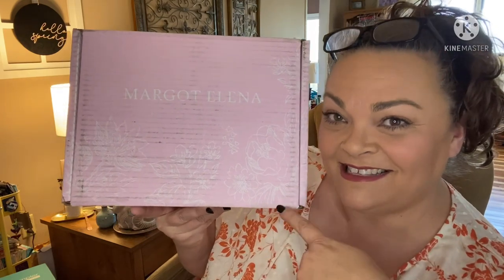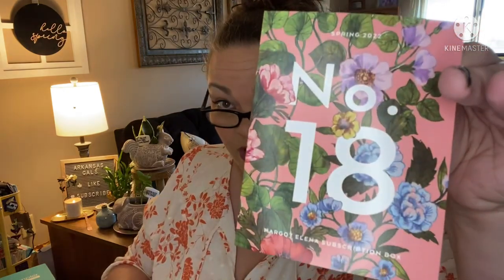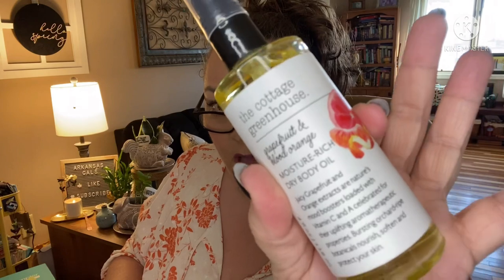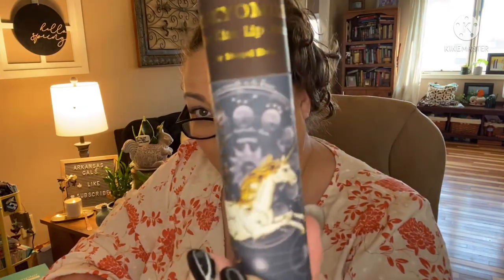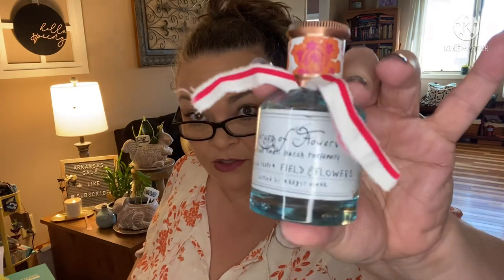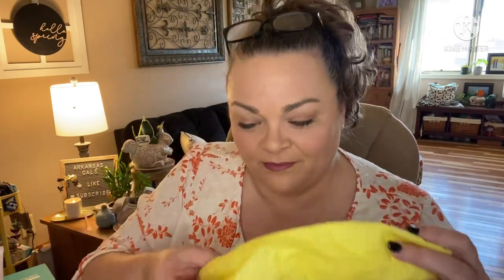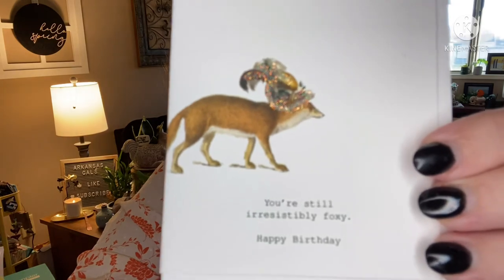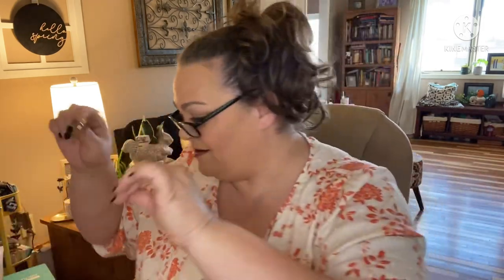ENDED ! Margot Elena - Spring 2022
Friend mail !!!

1. entries that don’t comply will be disqualified.
2 YouTube is not a sponsor of my contest and viewers must release YouTube from any liability related to this contest.